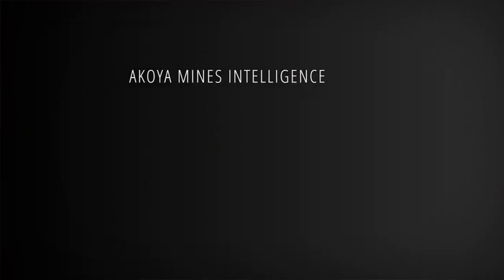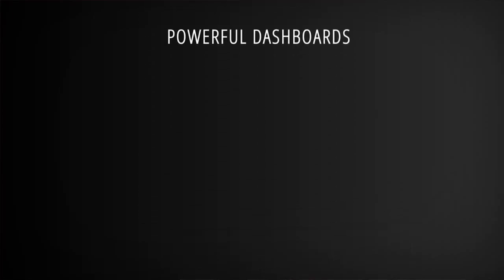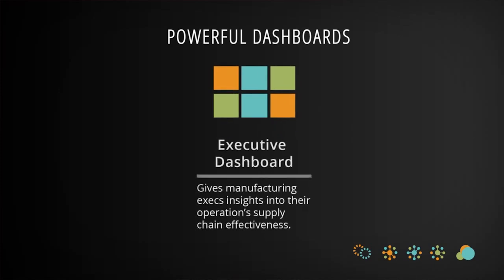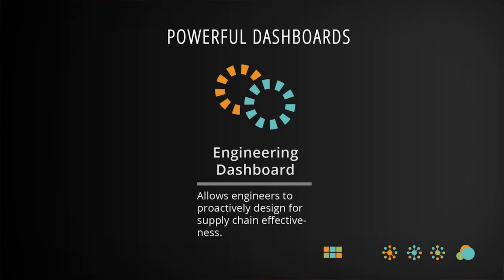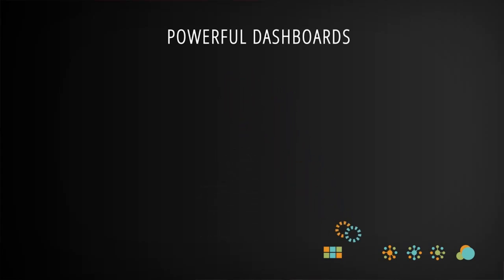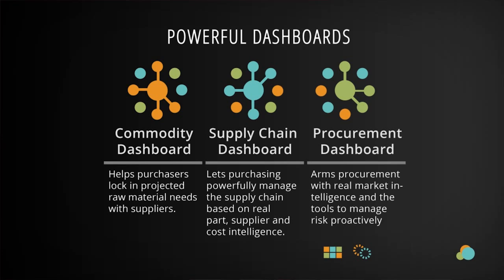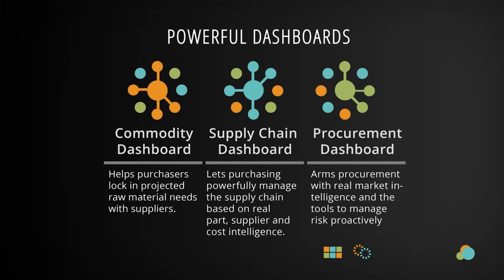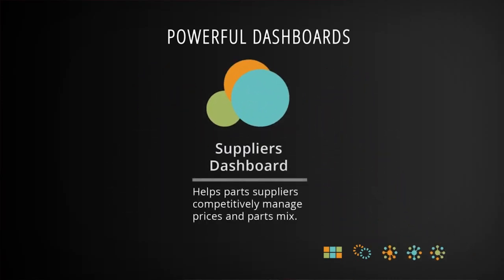Here's How Akoya Works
Akoya software mines intelligence hidden in your CAD drawings and purchasing data, benchmarking the parts you purchase, their features, prices, suppliers, or other predetermined traits.

Manufacturing executives can gain new insights into the competitiveness, speed and supply chain management effectiveness of their organizations.

These benchmarks give your engineering team the ability to design for supply chain effectiveness.

They also give your purchasing team the ability to manage the supply chain more powerfully.

Parts suppliers can self manage their costs, parts mix and business focus based on Akoya intelligence.

Akoya's powerful dashboards include:

Executive Dashboard

Supply Chain Dashboard

Procurement Dashboard

Commodity Dashboard

Engineering Dashboard

Supplier Dashboard